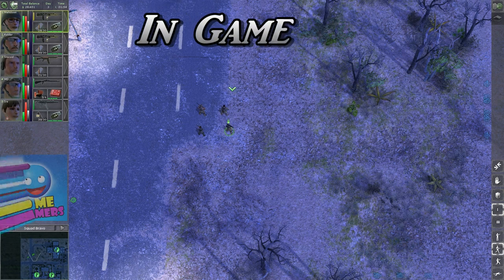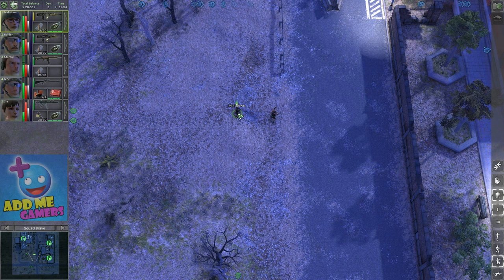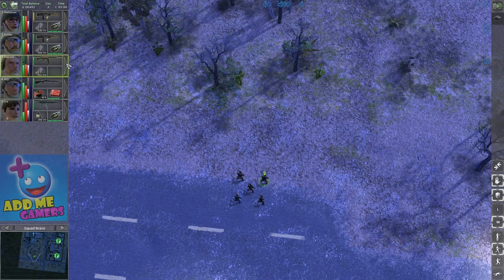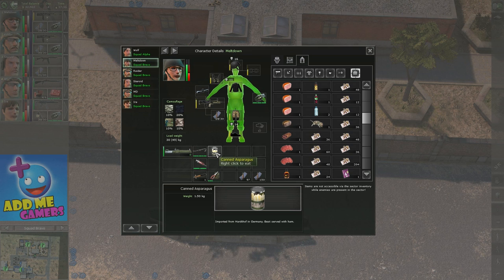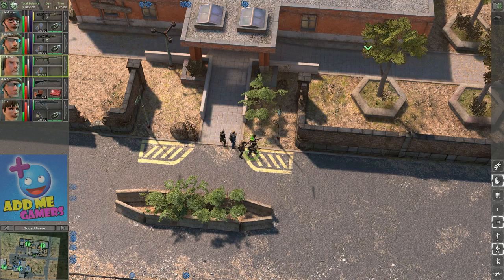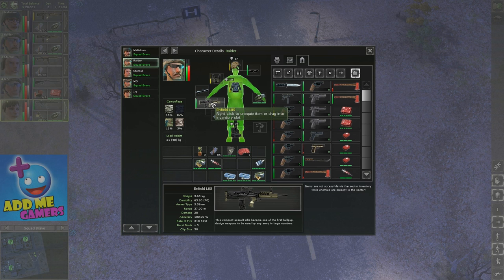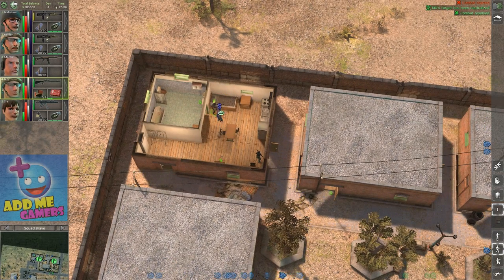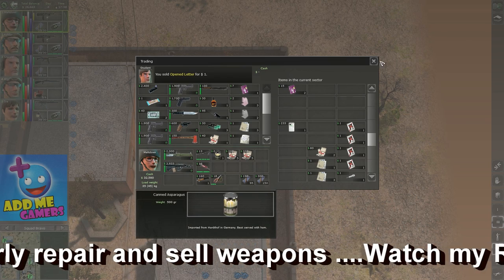General Tutorial [ Tips , Tricks , Hints ] - Jagged Alliance : BIA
A great in-depth  tutorial teaching you everything you need to know about the In Game Basics , How to gain as much Money and XP , Movements and finally evergy.